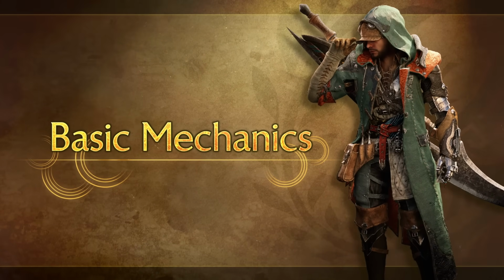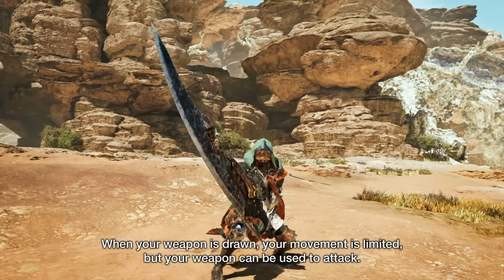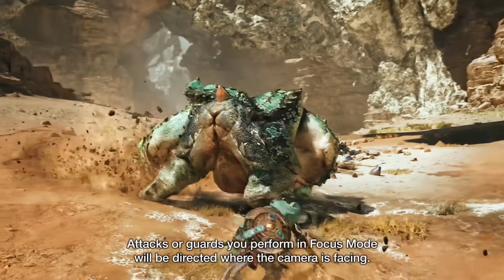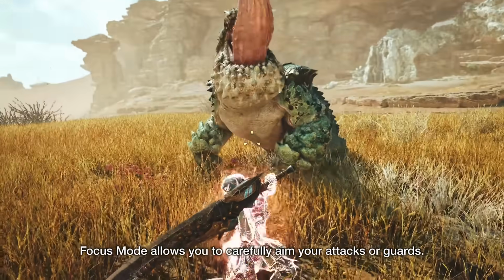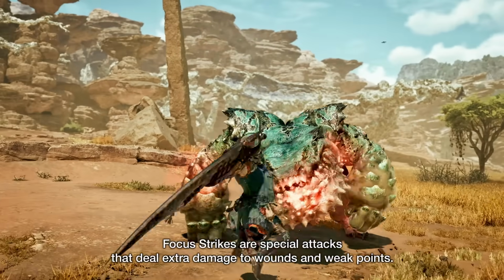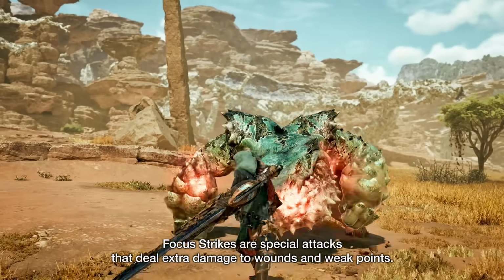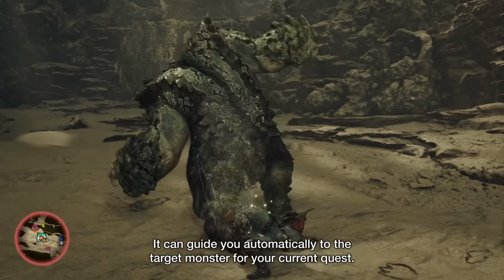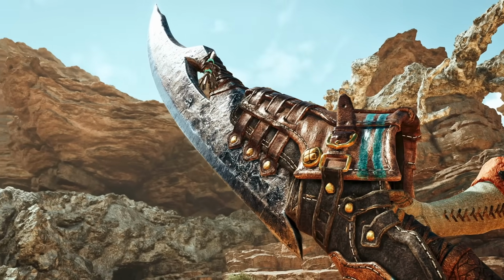Monster Hunter Wilds New Details: Focus Mode Overview And Monster Tracking Speculation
The Monster Hunter YouTube channel released new videos explaining how focus mode works and possibly confirming that there is no monster tracking in the game.